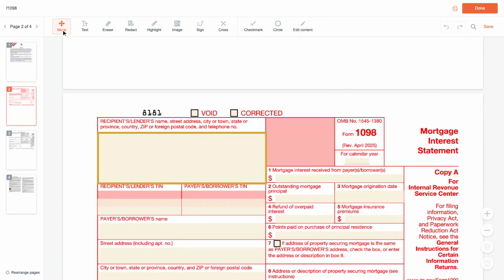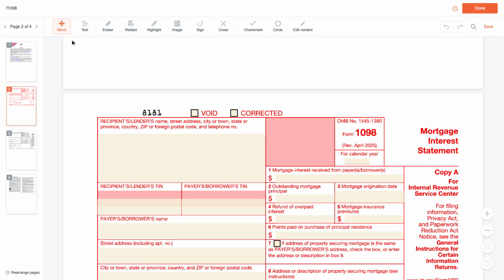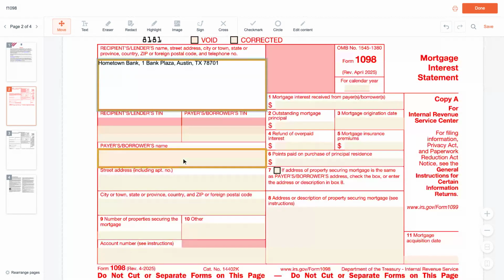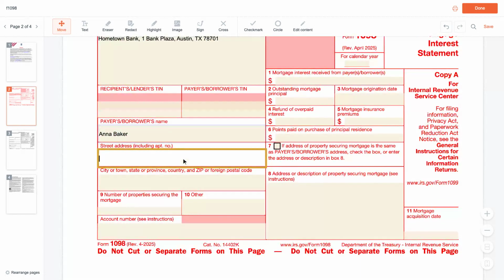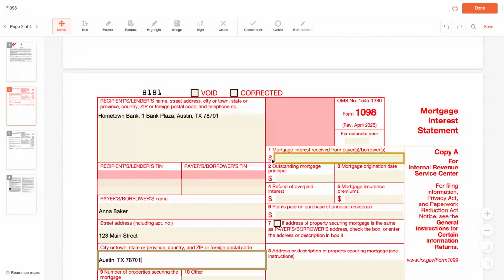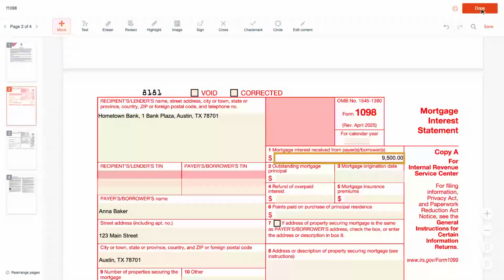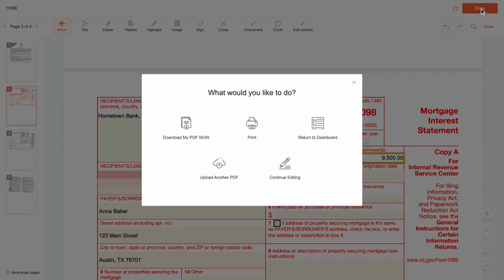How to Fill Out IRS Form 1098: Mortgage Interest Statement (Step by Step)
How to Fill Out IRS Form 1098, Mortgage Interest Statement (Step by Step), every key field explained, step by step, filled out free in FormsPal.

Chapters:
0:00 Intro, what this form is
0:19 lender
0:28 borrower
0:39 amount
0:52 Download, print & sign